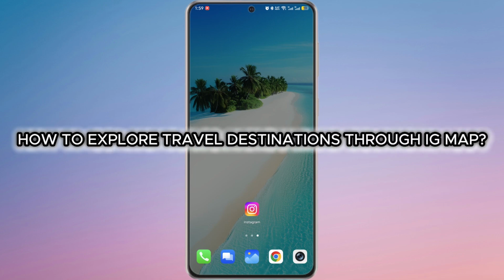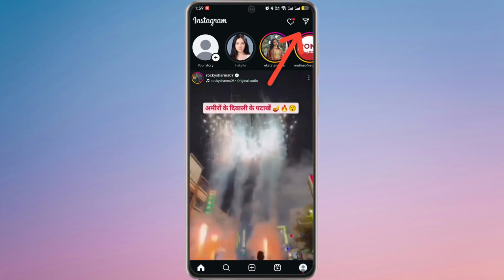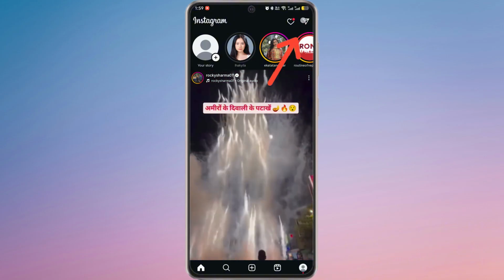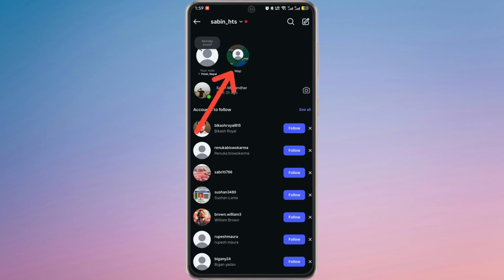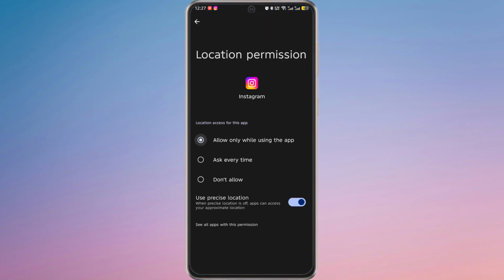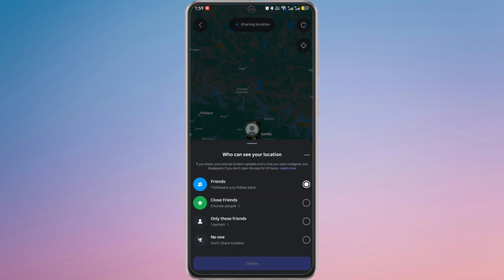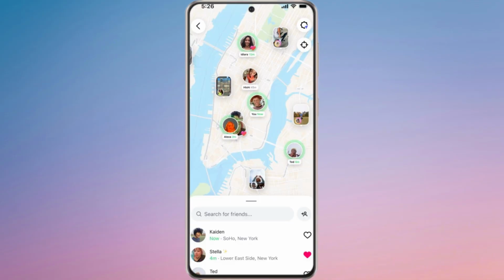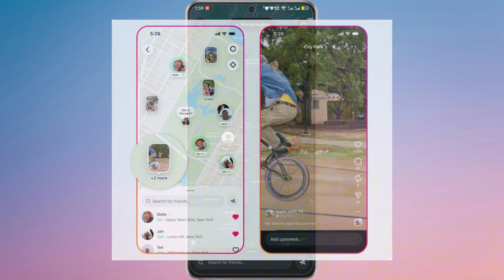How to Explore Travel Destinations Through Instagram Map 2025?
Want to discover new travel destinations and explore locations around the world using Instagram? In this tutorial, we’ll show you how to explore travel destinations through Instagram Map easily. You’ll learn how to open the map from your inbox, enable location permissions, and explore posts and stories shared by users who have tagged their locations. This feature is perfect for discovering famous landmarks, tourist spots, hidden gems, and local attractions worldwide through real content shared by Instagram users.

We’ll guide you step by step so you can navigate Instagram Map, explore different cities and countries, and get travel inspiration from posts and stories shared by others. By using Instagram Map effectively, you can plan trips, discover trending destinations, and virtually explore places before visiting.